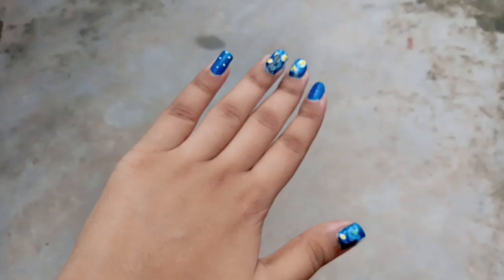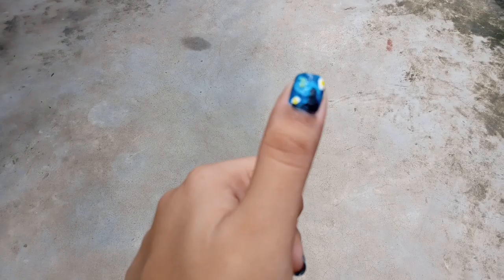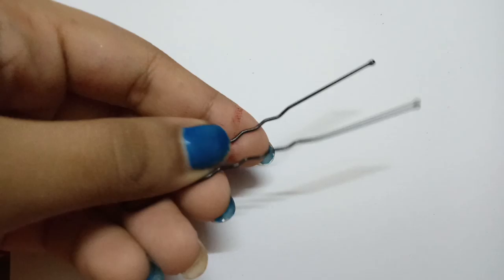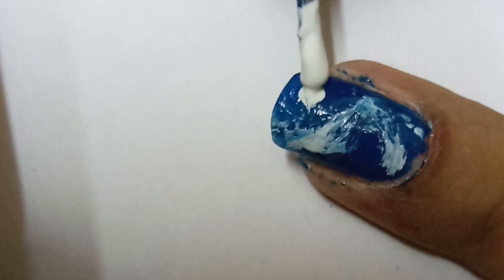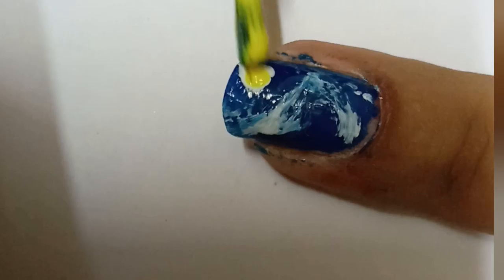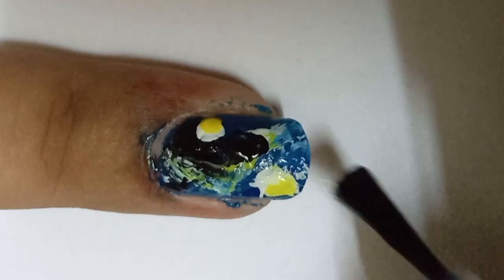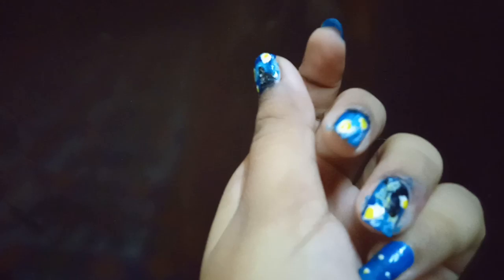I Tried Starry Night (Van Gogh) inspired Nail Art | @AtrayeeRoymakeup